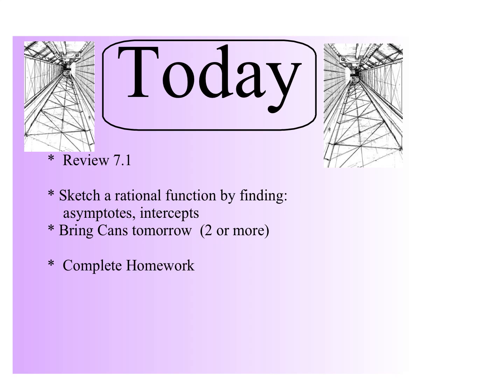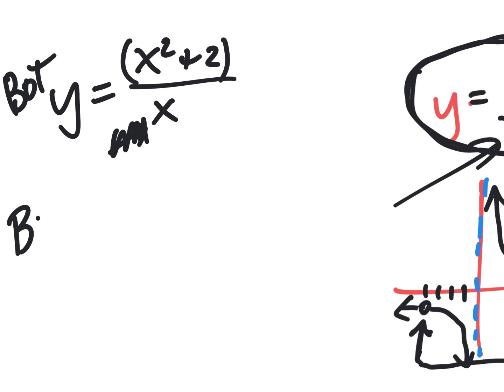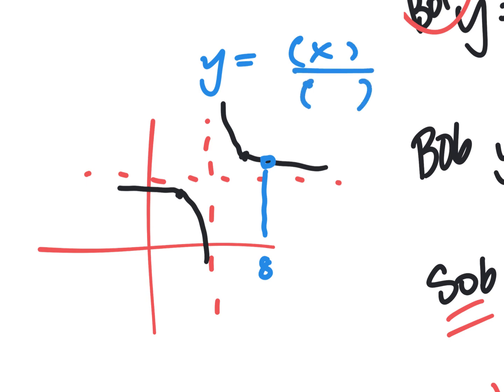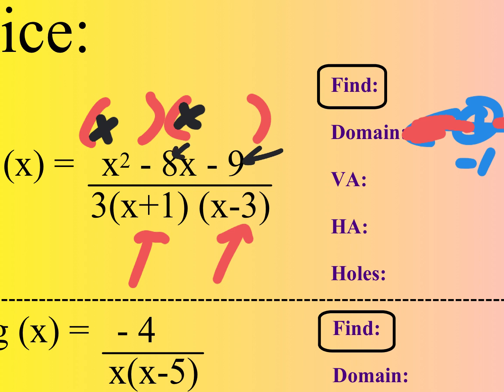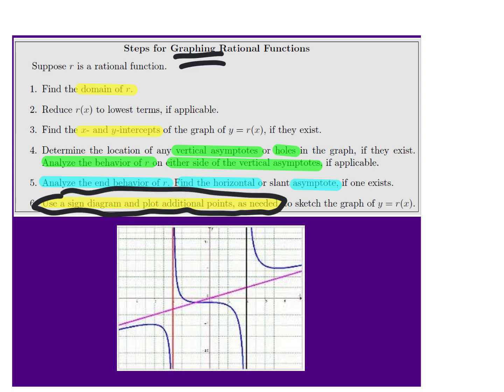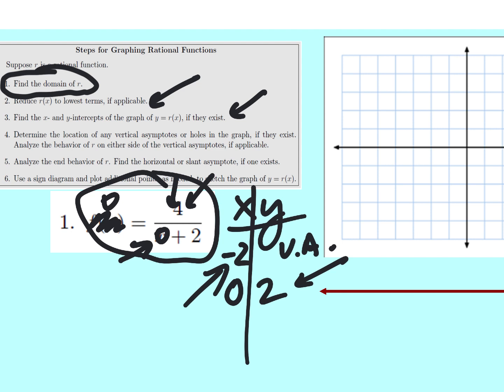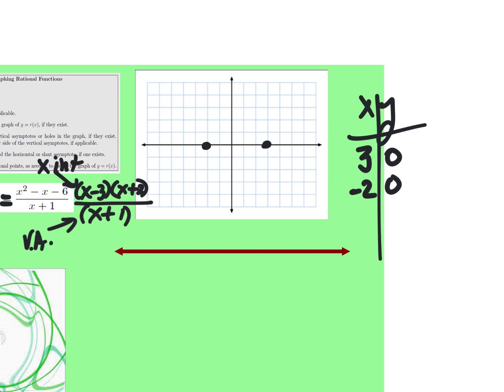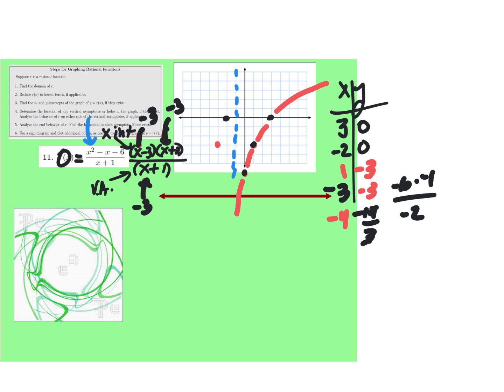7.2_Day_1_Notes dec 3.mp4